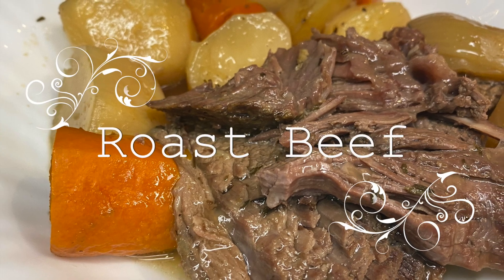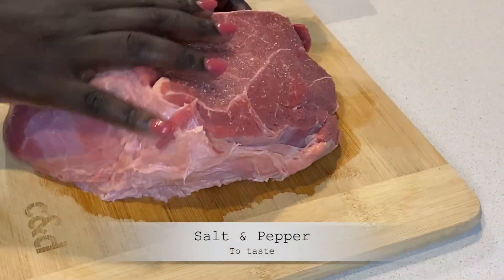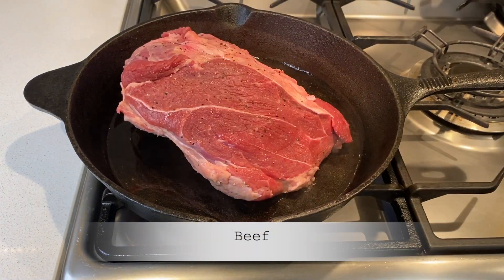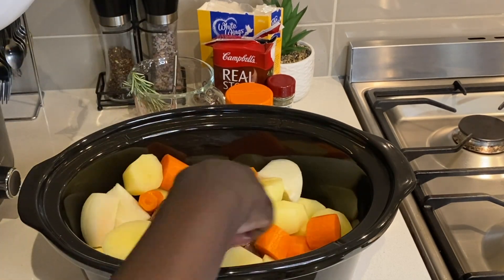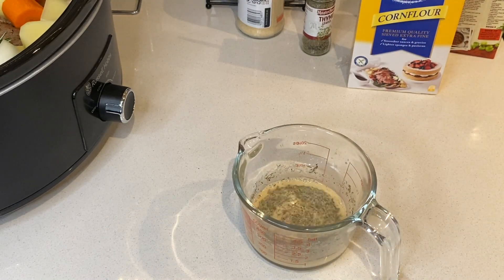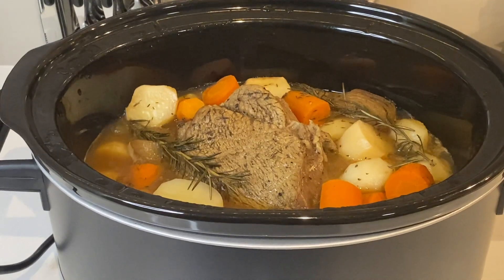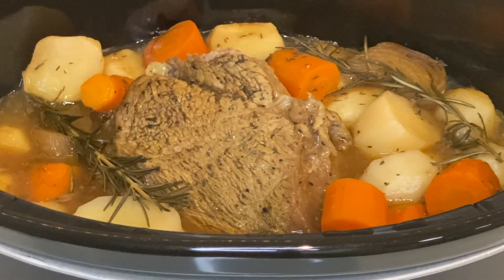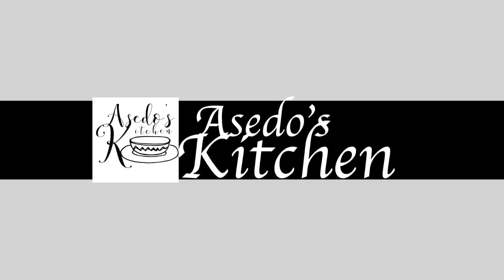Roast Beef || Slow Cooked Roast Beef & Vegetables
This is a simple roast beef recipe that I like to make every now and then.

INGREDIENTS LIST:
2kg topside beef roast (moisture infused)
2 kg potatoes
3 large carrots
1 large onion
2 sprigs rosemary
½ cup beef broth
1 tablespoon garlic powder
1 teaspoon veg stock powder
1 ½ - 2 tablespoons corn starch
1 teaspoon thyme
Black pepper
Salt